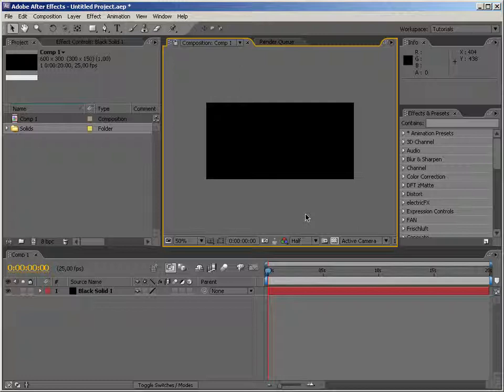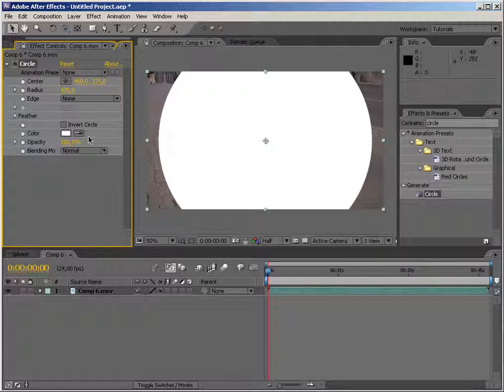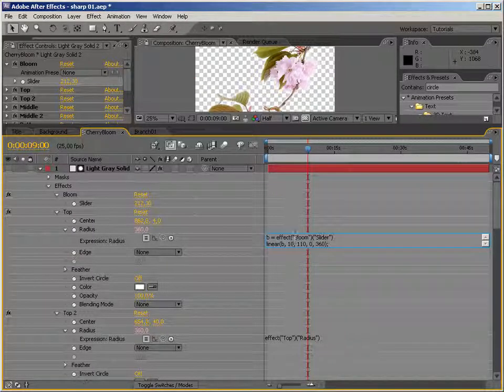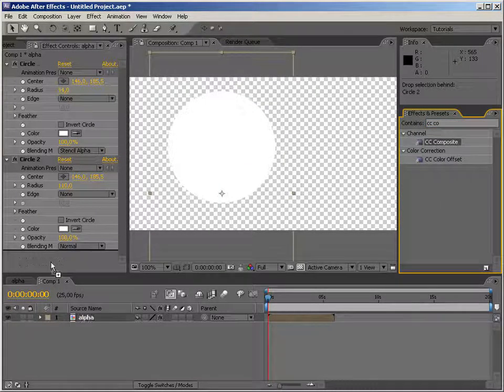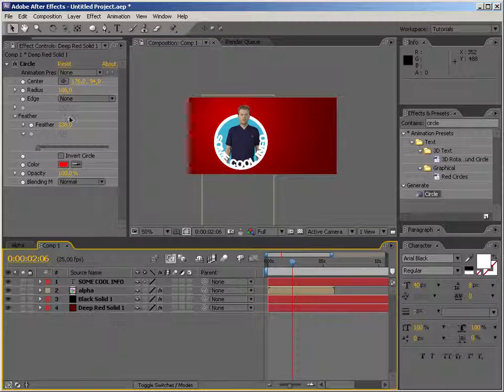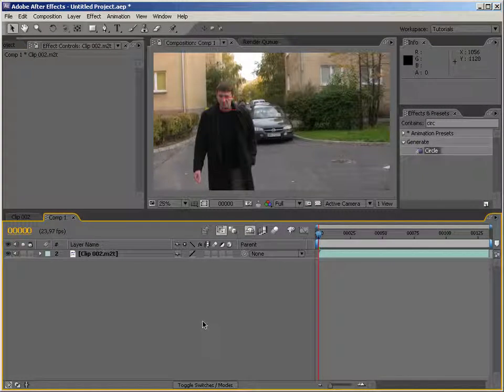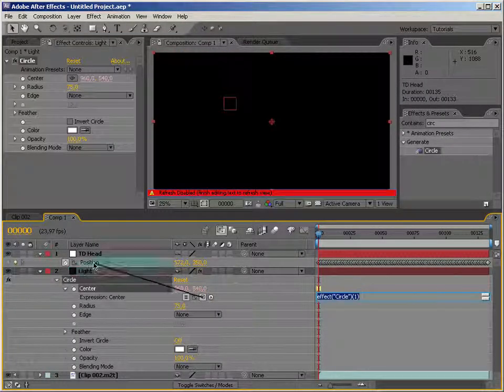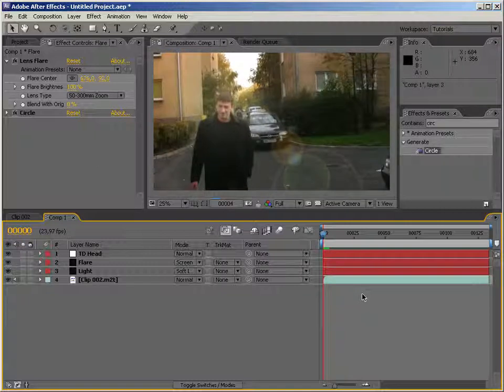[AE] [ARCHIVE] Uses of the Circle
If you’re one of those people who think of the Circle effect as a useless plugin than I hope this tutorial will help you change your mind.